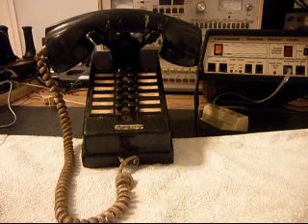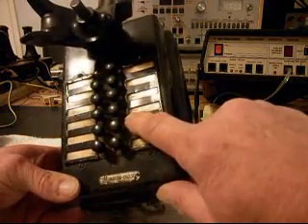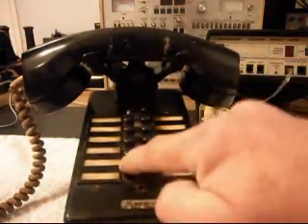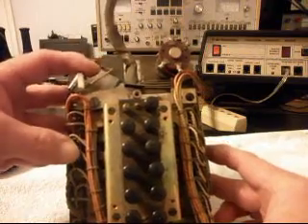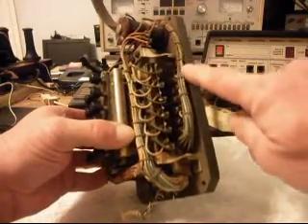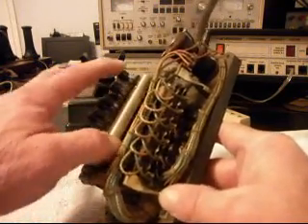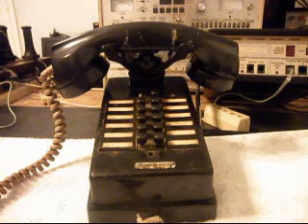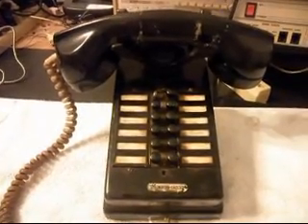Stromberg Carlson 12 Station Intercom Telephone Repair Dennis McDonald